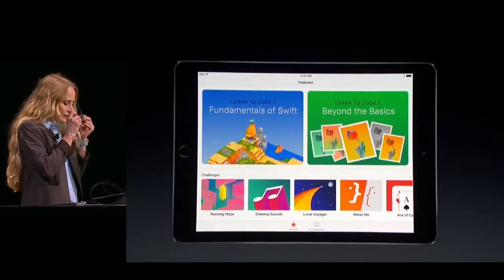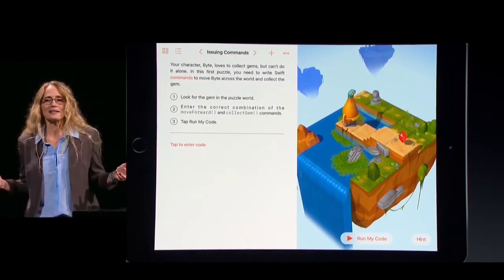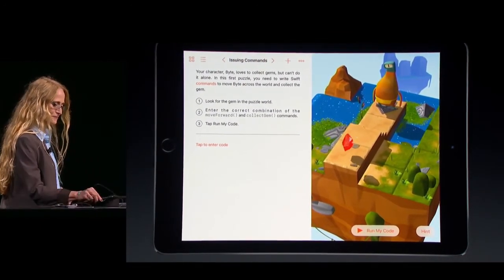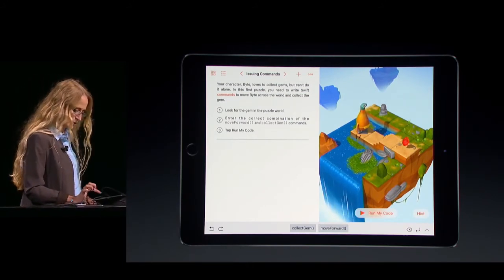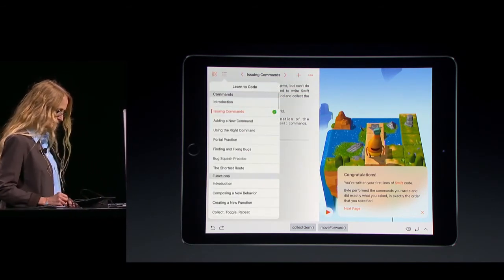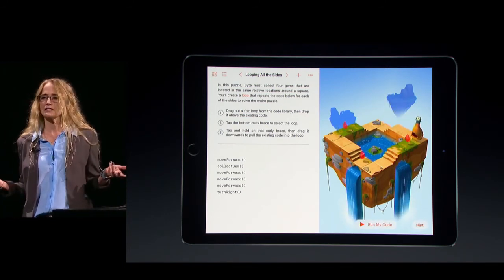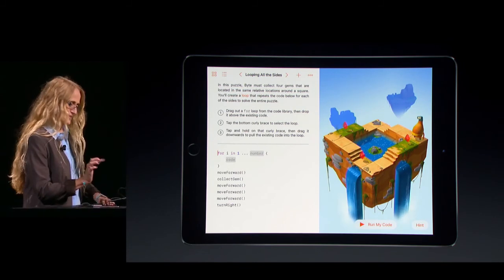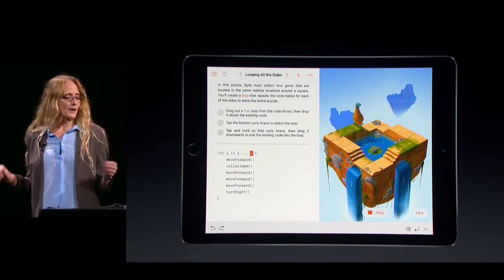Algorytm 1 Badania użyteczności